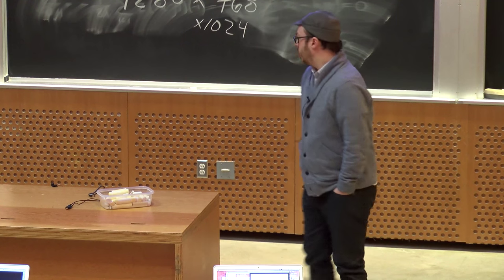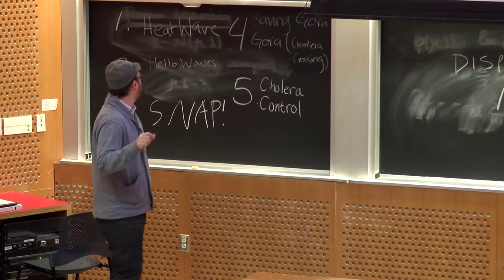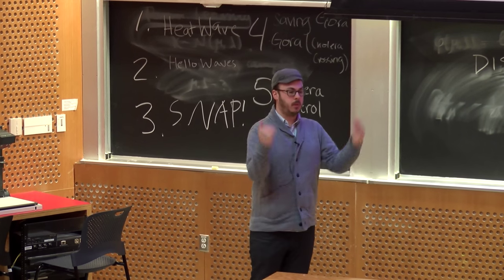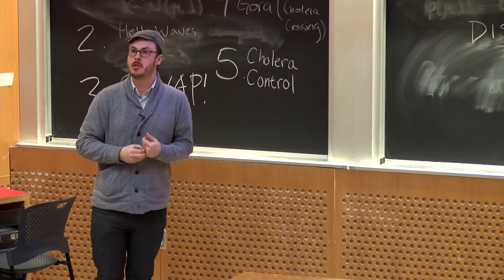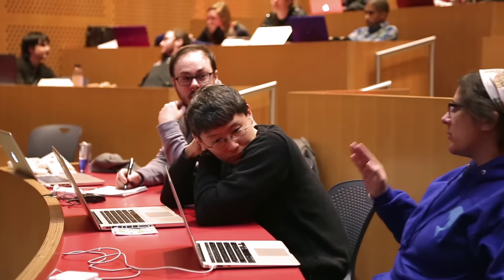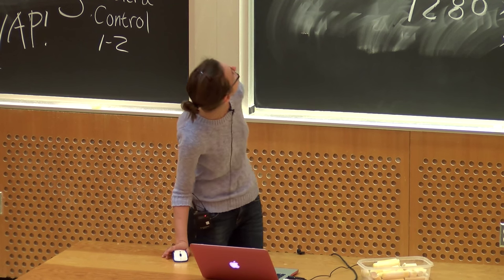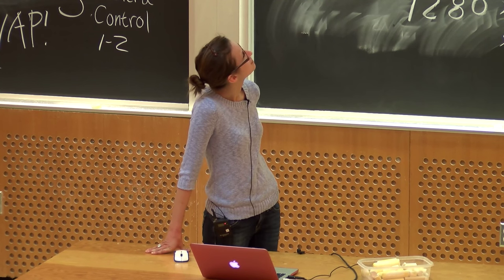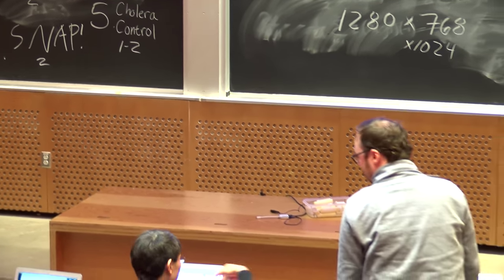26. Final Presentation Rehearsals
MIT CMS.611J Creating Video Games, Fall 2014
Instructor: Philip Tan, Sara Verrilli, Rik Eberhardt

In this lecture, the students rehearse their final presentations.